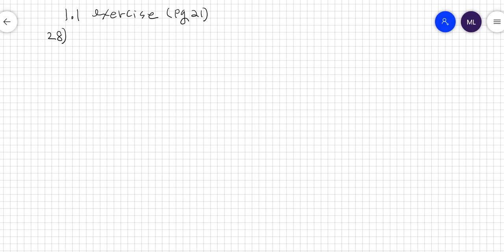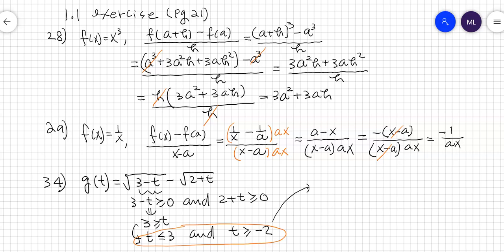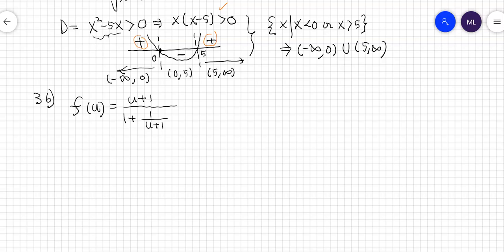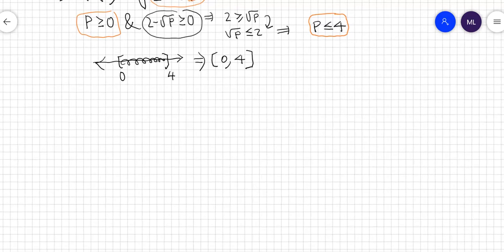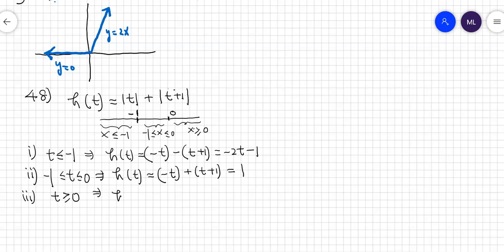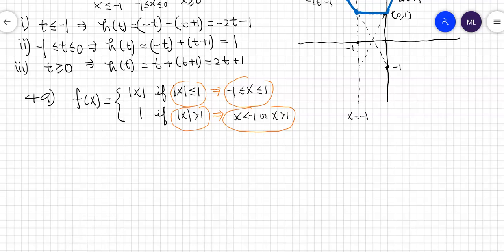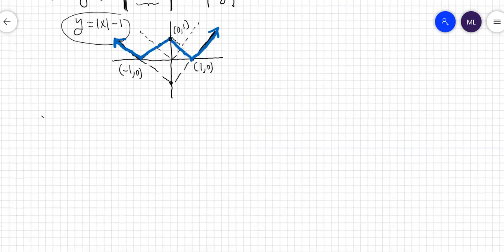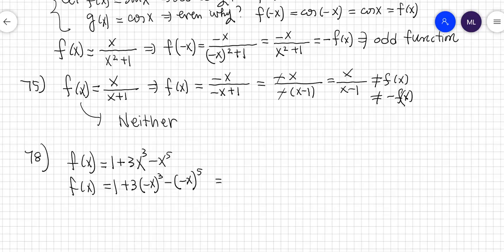1 1 ex